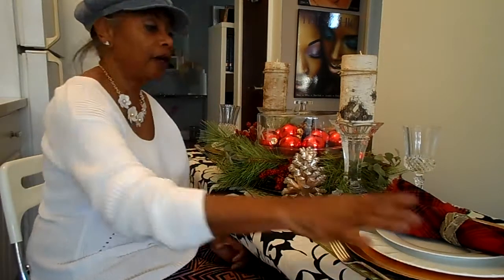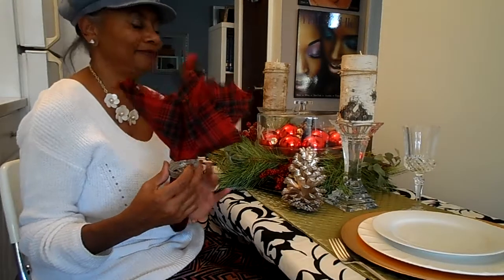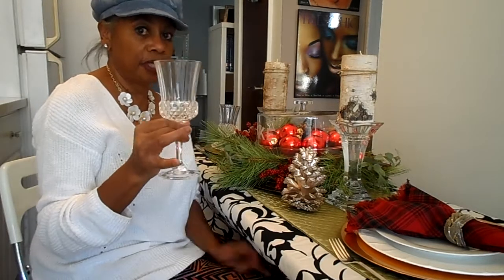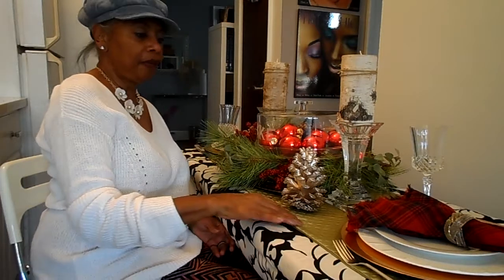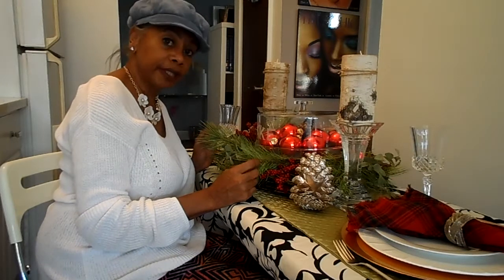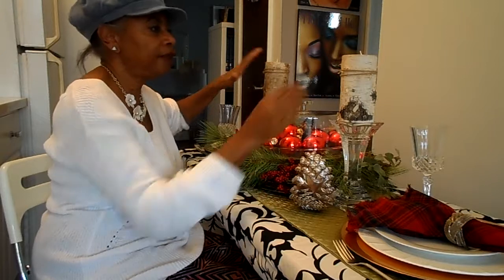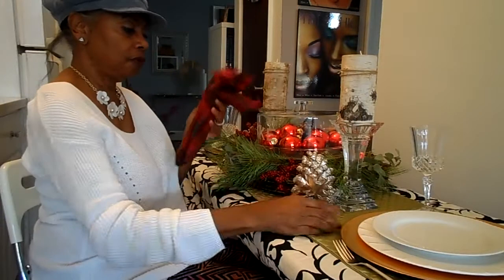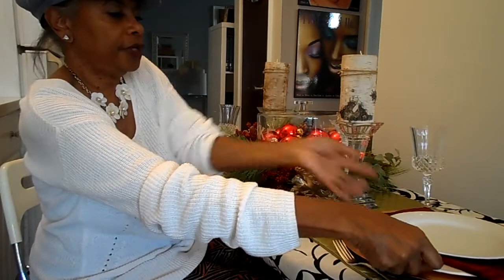My Christmas My Style 2018 ~ Tablescape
My Christmas My Style 2018 ~ Collab 3 of 4
Welcome to My Christmas My Style open Collab Hosted by Catherine Holt of Amatuer Decorating Like A Pro.

Stores where items came from
Burlington: Napkin Rings
Marshallss: Napkins
Home Goods: Cake Stand
BJ's Lead Crystal Candle Holders
TJ Maxx: Dinner Plates
Crate & Barrel: Salad Plates
TableCloth: TJMaxx: Dinner Plates
Marshalls: Rustic Candles
Gimbels: No Longer exist, Water Goblets
Target: Christmas garland by Magnolia